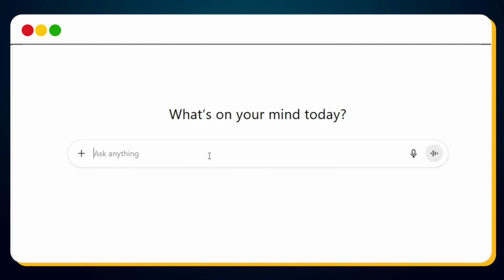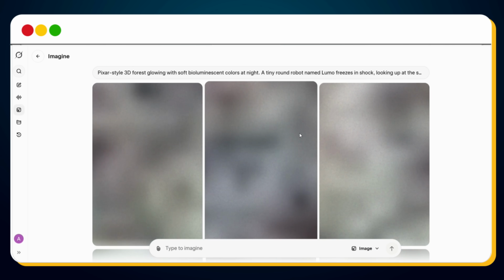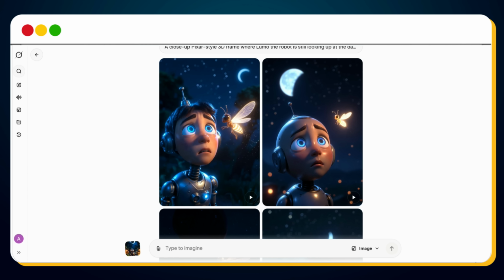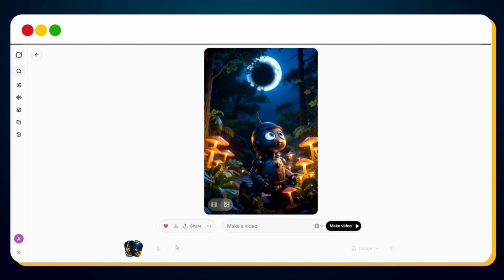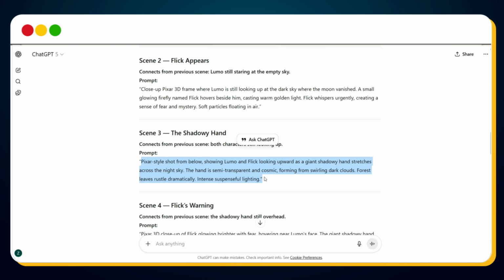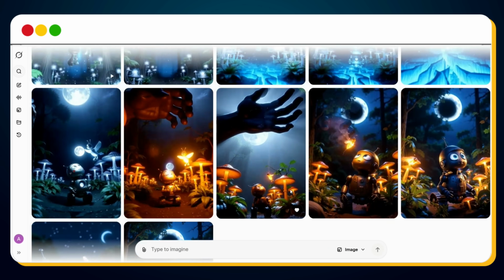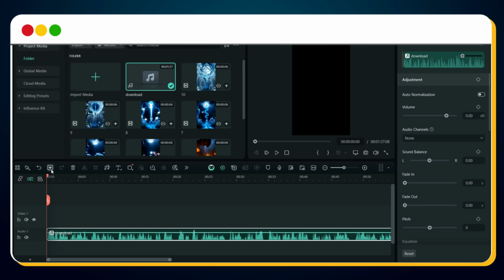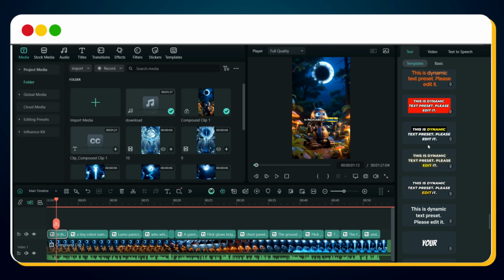How I Made a Long YouTube Video Using Only Free Grok Video Generator (Full Workflow) | AI Grok VIdeo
Looking for the best Grok Video Generator FREE to create viral grok video — even full long YouTube videos — with zero effort?
In this tutorial, I’ll show you step-by-step how to use the most powerful grok video generator to make professional grok video content automatically.

If you’ve ever wanted to create a long YouTube video using AI, this guide breaks down the full workflow — from script to voiceover to editing — all done with Grok AI tools. This is the easiest way to turn ideas into a complete long video without manual editing.

Whether you want to make Grok ai video for fun or full YouTube production, this video explains everything with clear examples.
You’ll understand exactly how the grok video generator works and how you can create your next grok video (even long-form content) with just a few clicks.

• How to structure and plan a high-quality long YouTube video using grok video
• The best workflow using grok video generator + Grok ai video tools combined
• How to turn prompts into long-form grok video automatically
• Secrets to making your own Grok ai video from scratch
• Extra tricks & free resources to speed up your AI video workflow

This guide is perfect if you want to use grok ai video generator, experiment with free ai video generator tools, or explore the future of ai video generator content creation.
I’ll also walk you through grok ai, provide a grok ai tutorial, and show how to use grok ai to generate a polished long YouTube video using ai video generator free platforms.

By the end, you’ll know how to create the best grok video and produce jaw-dropping long YouTube videos using grok video generator FREE tools.